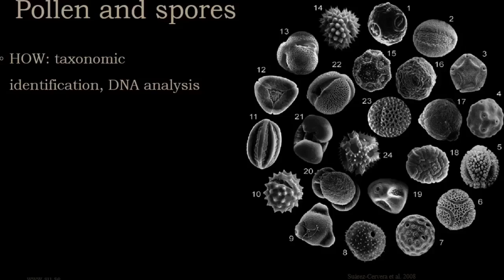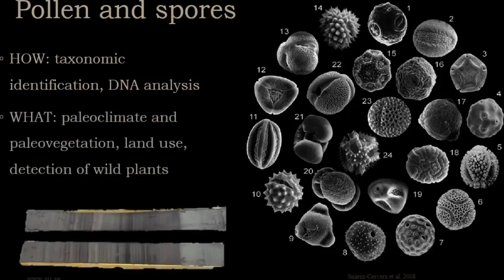Palinology is … (Amalia Sabanov)